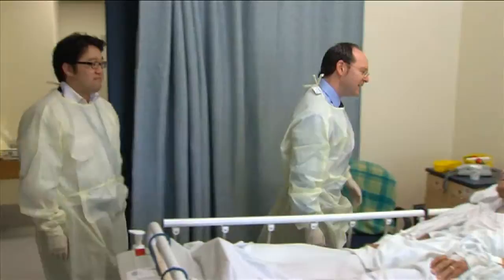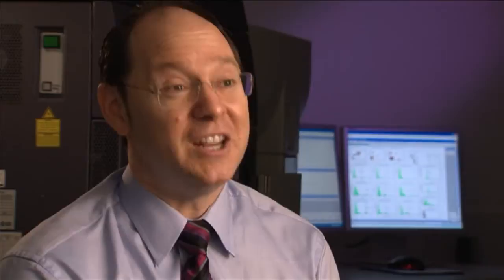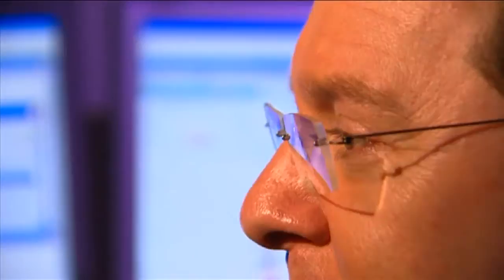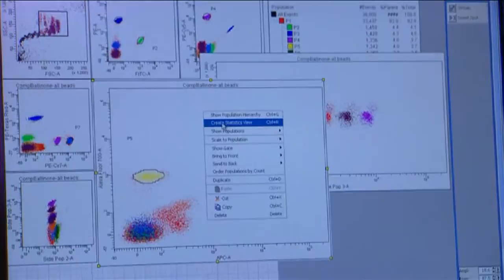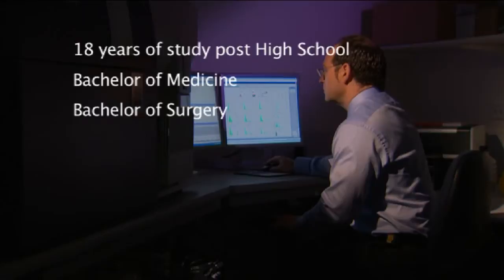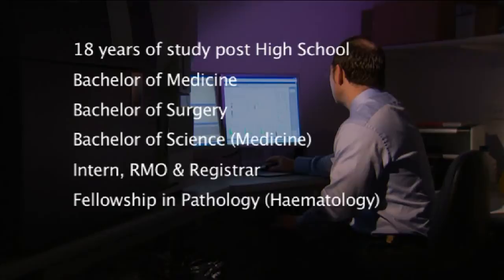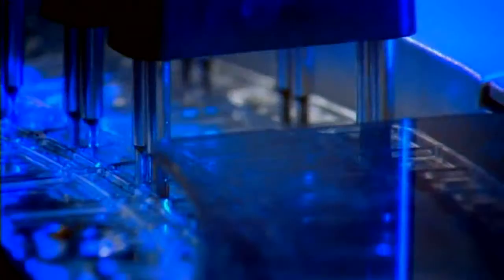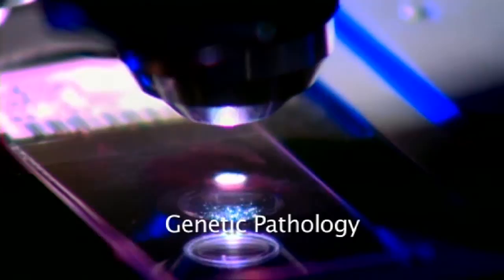Day in the Life - Heamatology / Research - Prof John Rasko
Haematology, which deals with diseases that affect the blood such as anaemia, leukaemia, lymphoma, clotting or bleeding disorders as well as management of blood transfusions.